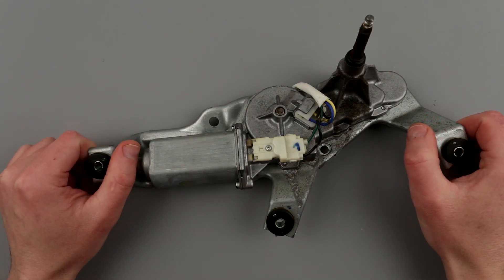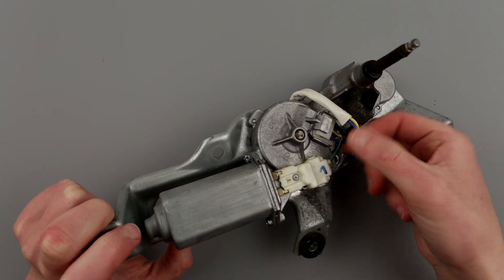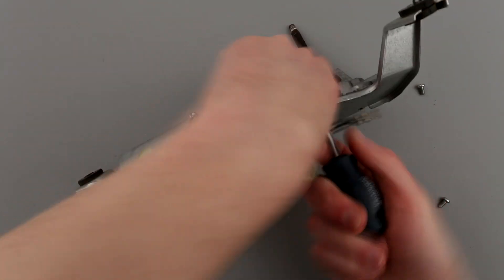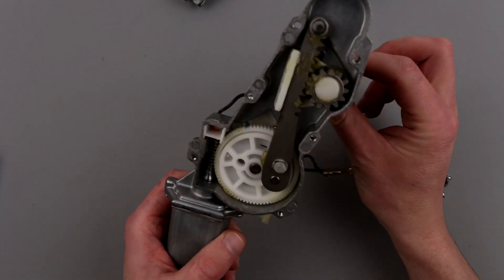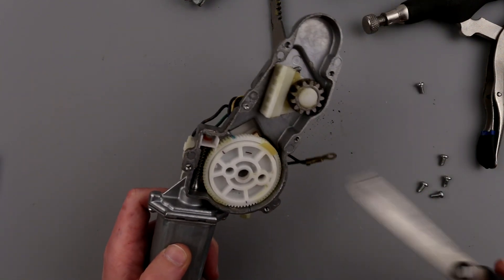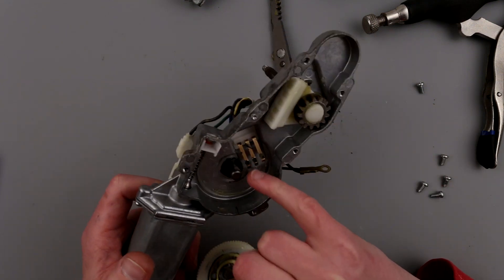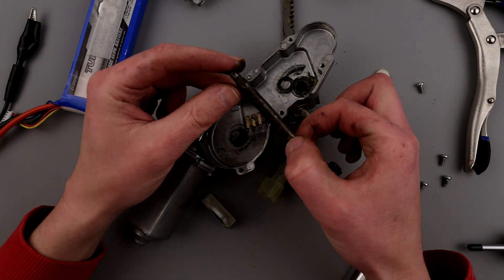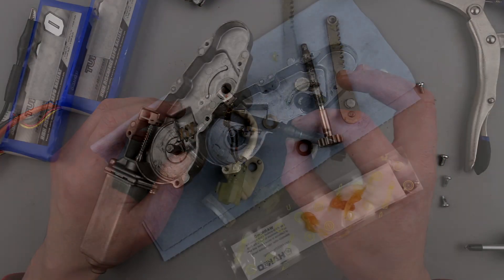Rear Wiper Drive: repair and how it works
Lets take a look at Subaru Outback 2006 rear wiper drive assembly and try to fix it. In same time lets learn how it works.
Check for the bonus content at the end.